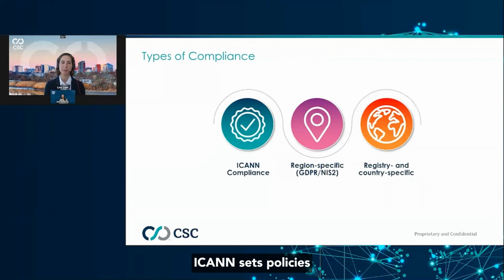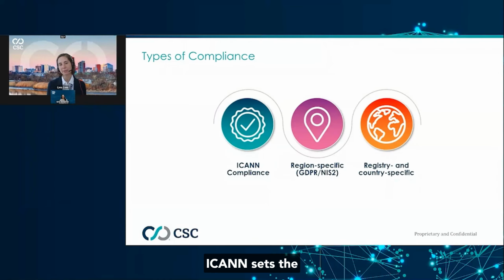ICANN Sets the Baseline, GDPR and NIS2 Raise the Bar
Domain compliance is becoming increasingly complex—and increasingly important.

From ICANN policies to regulations such as GDPR and NIS2, organizations are facing growing requirements around the accuracy and maintenance of domain registration data.

In this clip, Ewa Zane explains why keeping registration records current, complete, and compliant is essential to protecting your digital assets.
Hear the expert perspective.